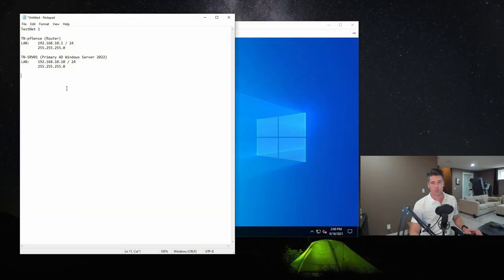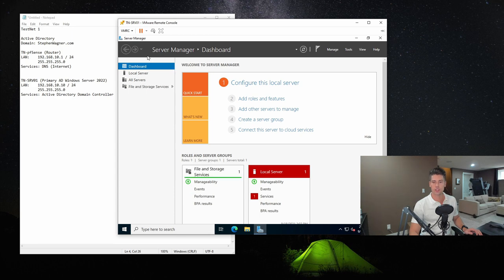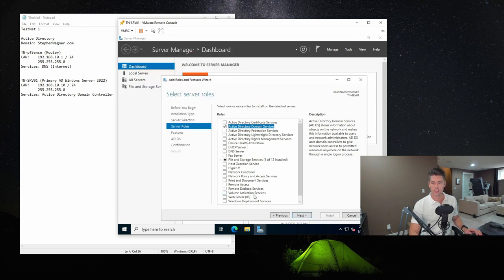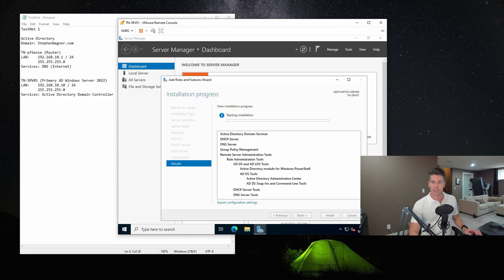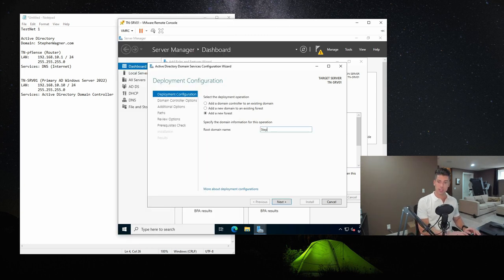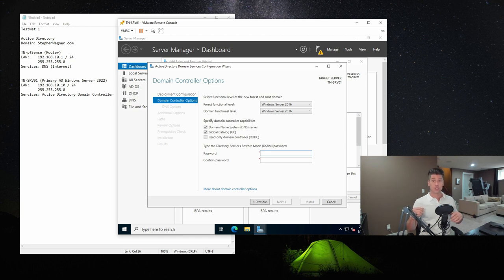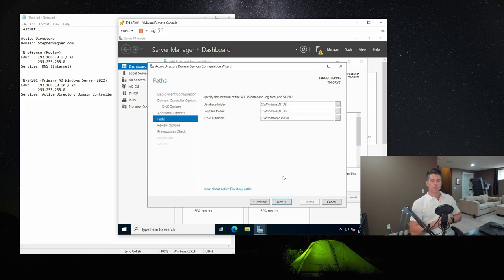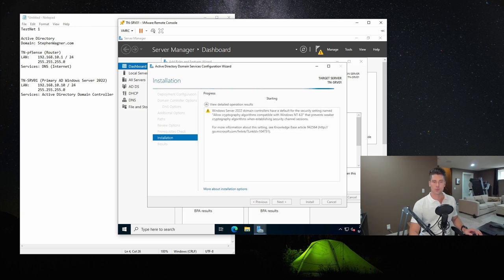Windows Server 2022: How to Create an Active Directory Domain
See More for more information and the blog post!

In this video I show you how to configure a new Active Directory Domain on Windows Server 2022. I also take the time to explain each of the steps and what the options mean. You can follow these instructions when installing Windows Server 2022 on to both a physical server or a virtual machine.

In this guide, I cover:
-Document a new Server Installation and domain
-Promote a Windows Server 2022 Server to a Domain Controller with Active Directory
--Installation and configuration of Microsoft Active Directory
--Promote a server as a new domain controller
---Overview of Forest Functional Level
---Overview of Domain Functional Level
---Overview of DSRM (Domain Services Restore Mode) and Password
--Installation and configuration of DNS Role
--Installation and configuration of DHCP Role
-Setup and configuration of a new user account on domain
-Creation of DHCP Scope for Network

This video is part of a multi-video playlist containing how-to's on deploying various technologies with Microsoft Windows Server 2022.

Hardware/Software used in this demonstration
-VMware vSphere
-HPE DL360p Gen8 Server
-Microsoft Windows Server 2022
-pfSense Firewall